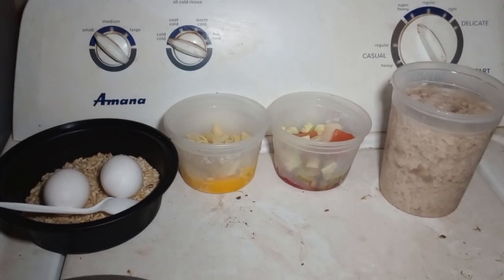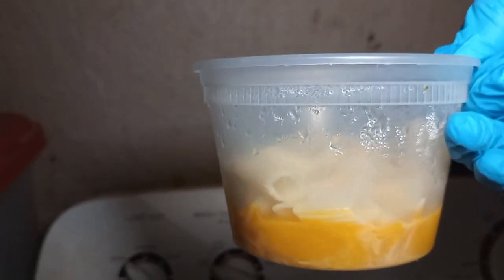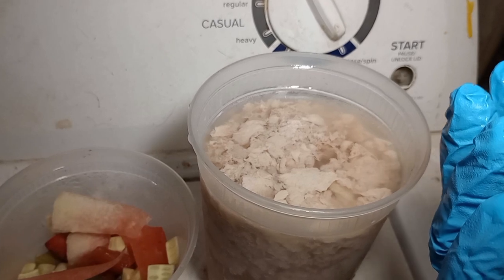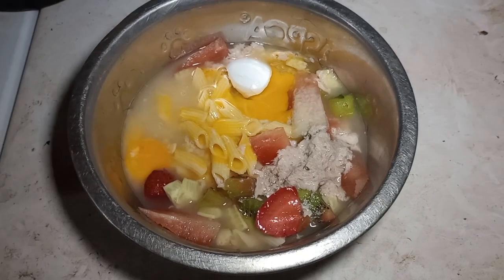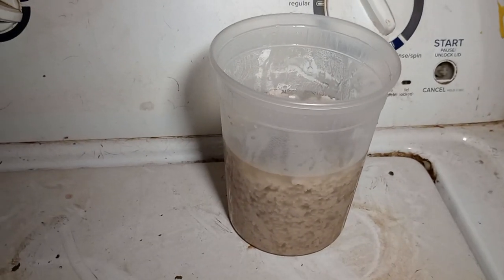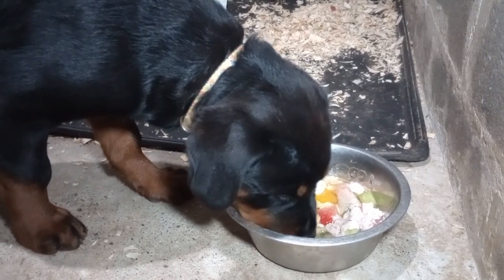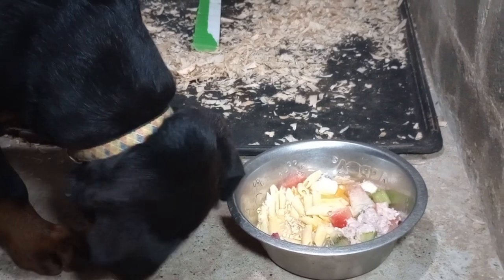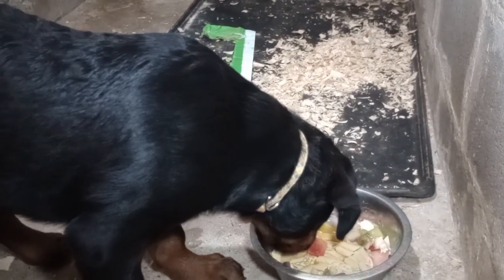How To Feed Dogs A Balanced Diet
Don't waste your scraps instead make a delicious meal for your canine. A balanced diet for dogs gives their bodies different nutrients and keeps them healthy. You can avoid the vet with a good dog Diet.